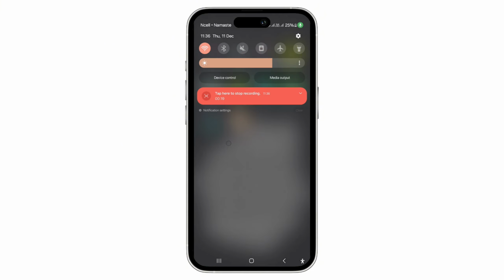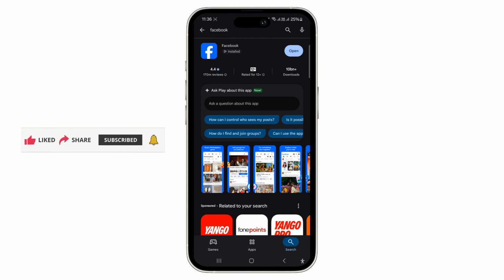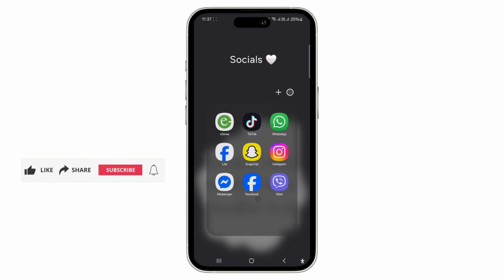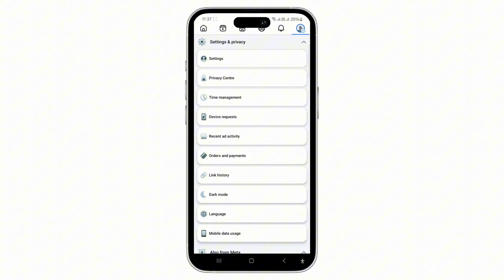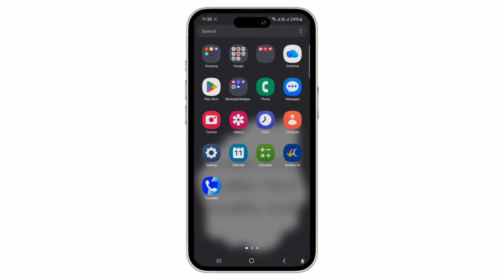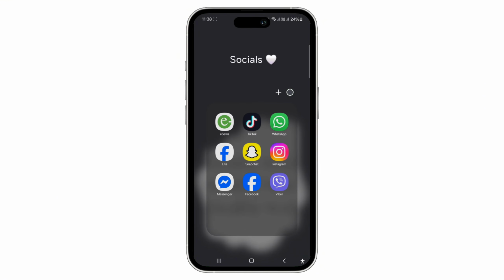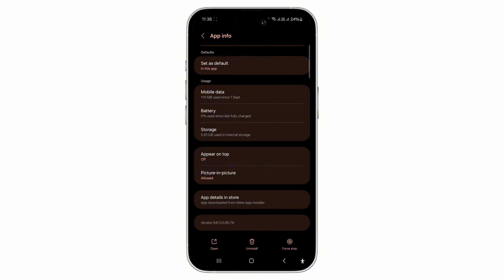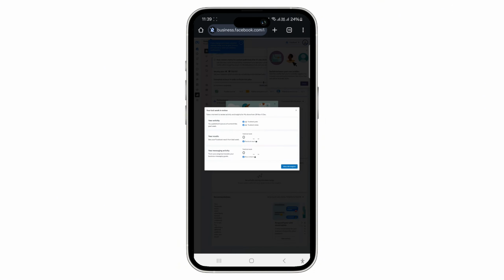How To Fix Insights Unavailable On Facebook | Troubleshoot Missing Insights On Facebook Posts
Not seeing Insights on your Facebook posts? 📉📱 This step-by-step guide will help you fix Insights Unavailable on Facebook and troubleshoot missing analytics on posts, pages, and professional accounts in 2025.

What You’ll Learn in This Video:
✅ Why Facebook Insights may be unavailable or missing
✅ How to fix Facebook post insights not showing
✅ Common reasons insights disappear on personal profiles, Pages, or Professional Mode
✅ Tips to restore and access Facebook analytics correctly

Whether you’re a creator, business owner, or social media manager, this tutorial will help you understand and resolve Facebook Insights issues so you can track engagement and performance again.

📌 Chapters:
⏱ 0:00 – Introduction
⏱ 0:10 – How To Fix Insights Unavailable On Facebook